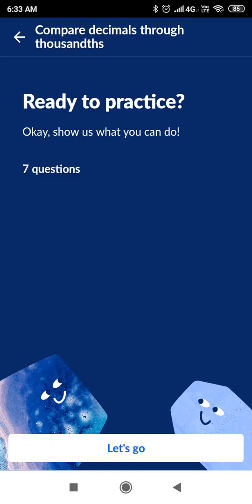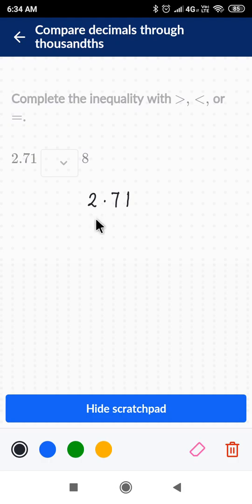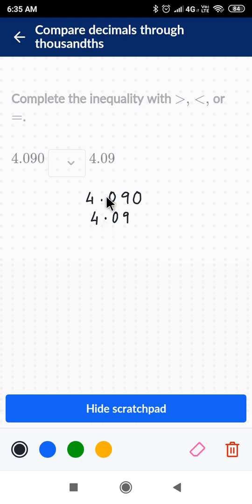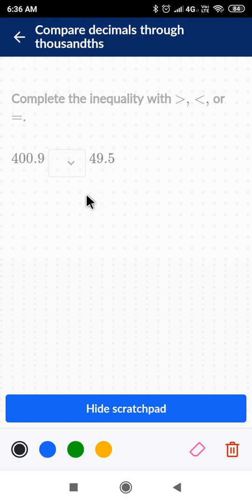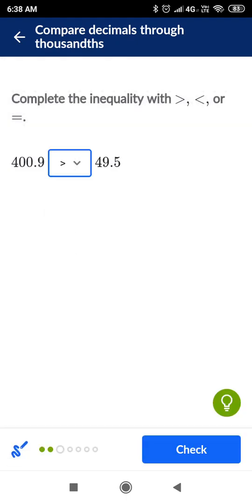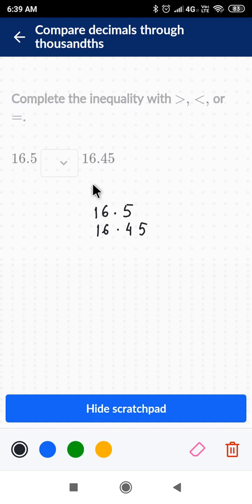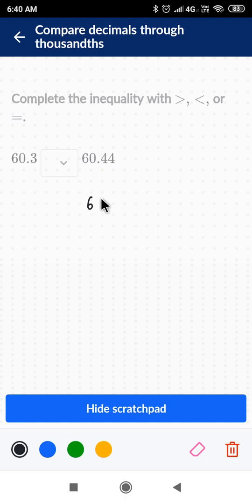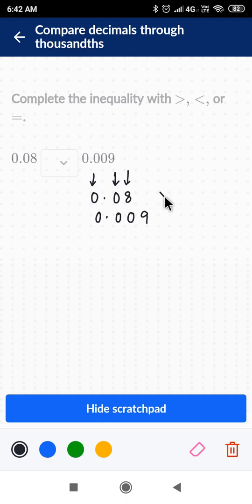Compare decimals through thousandths